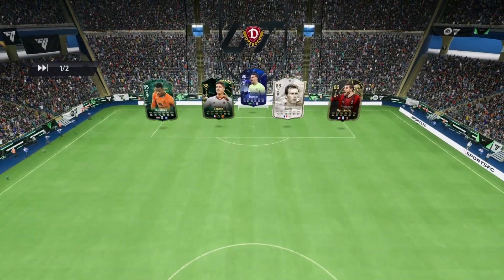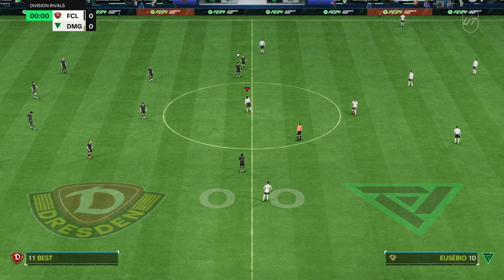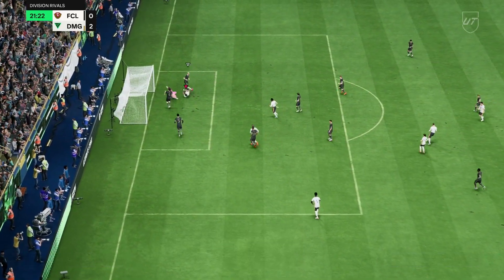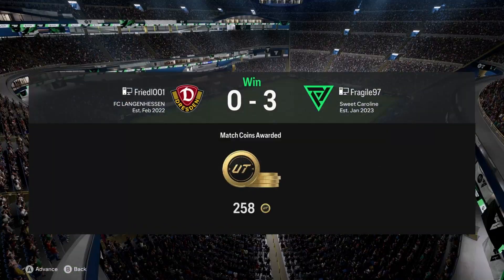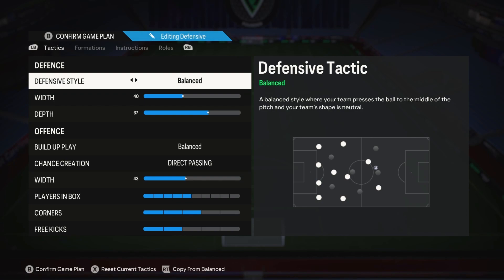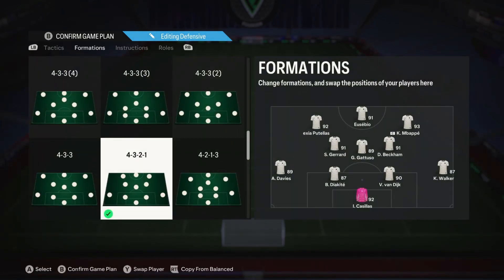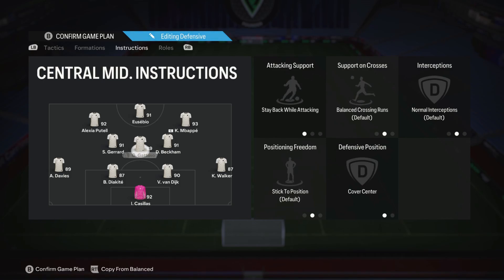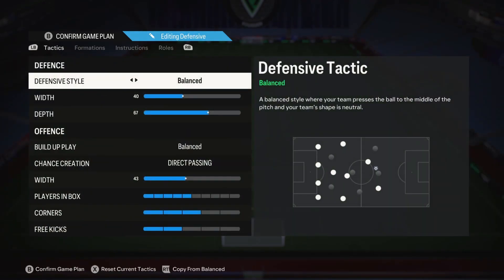EAFC 24 Meta Post Patch 4321. Still Meta.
Here is a great update to the 4321 after the patch for EAFC 24, super fun as always.  Enjoy.